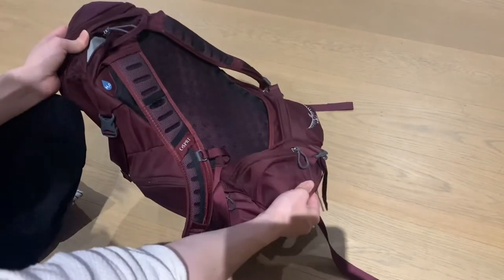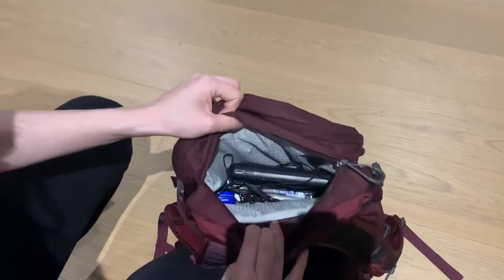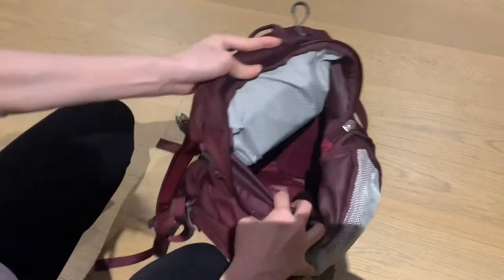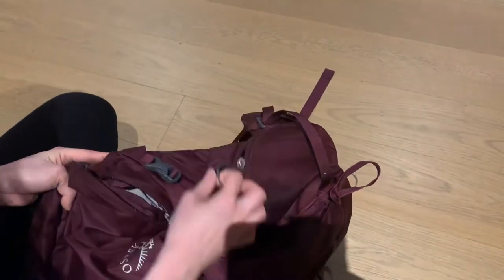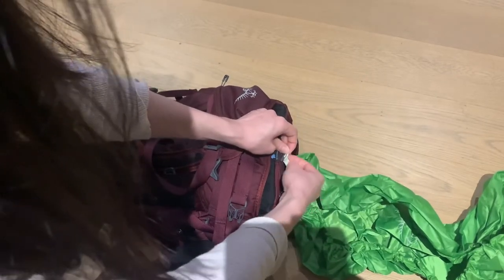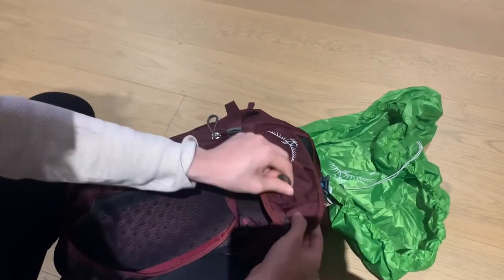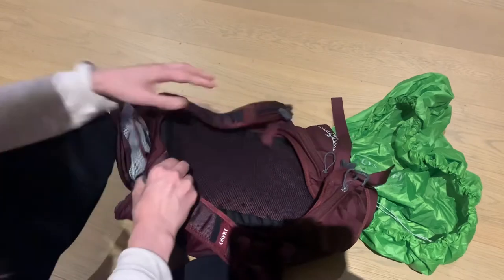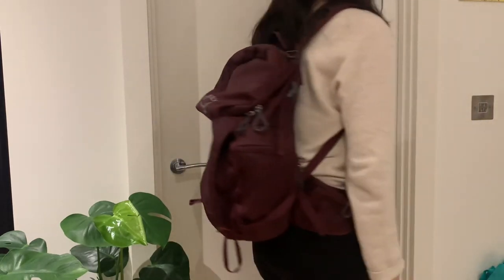Osprey Skimmer 28 Backpack Review - An All-Rounder Backpack for women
The Osprey Skimmer 28 was a backpack I spent awhile looking for. I wanted something I could use daily, but which would also be large enough for a short weekend away. This backpack fits it all - it can be used on a hike, on a daily commute and equally is small enough to fit underneath the seat in front of you on a short flight.

We hope you find this backpack review helpful.

Safe travels,
The Packin' A Weekend Team x